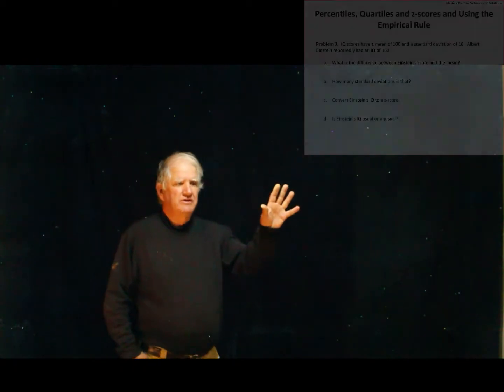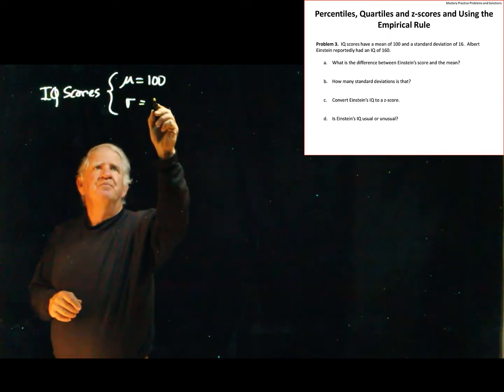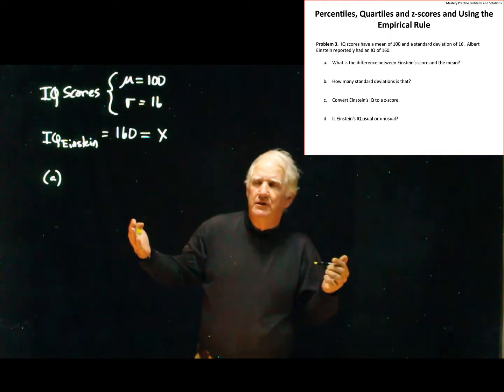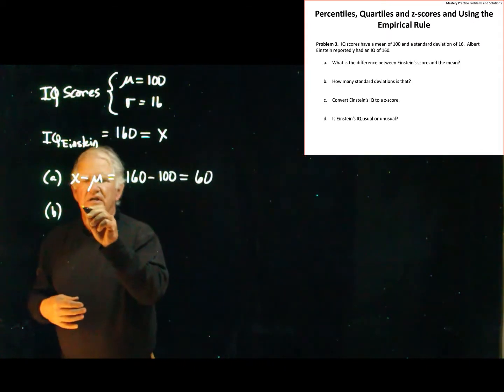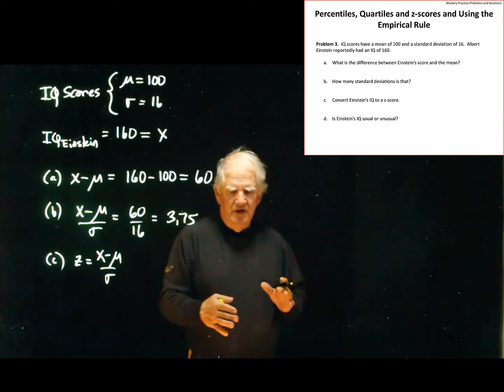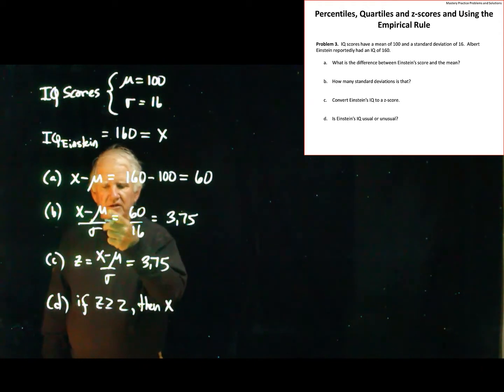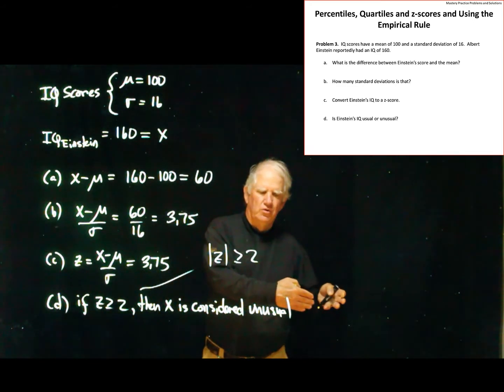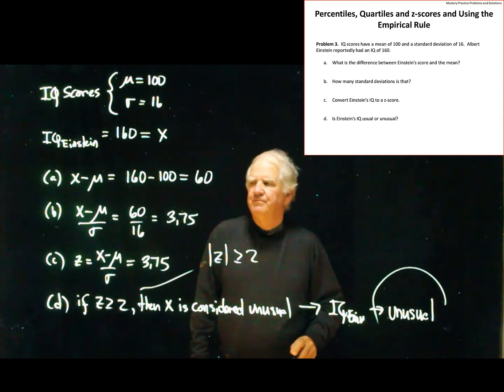Week 2 Problem 3